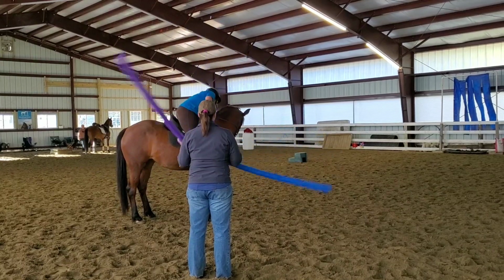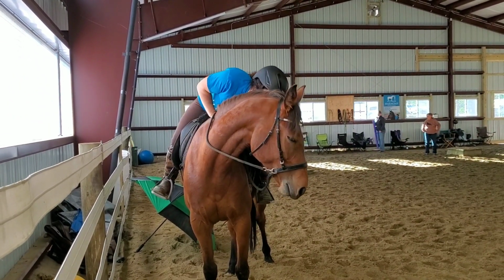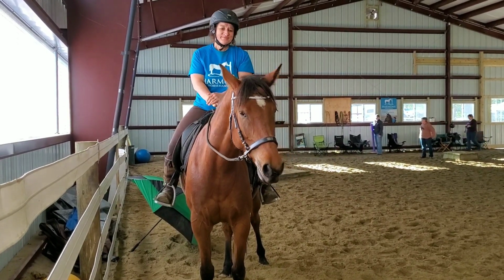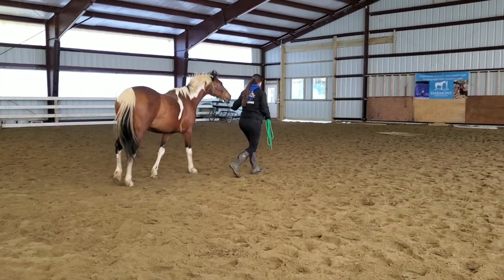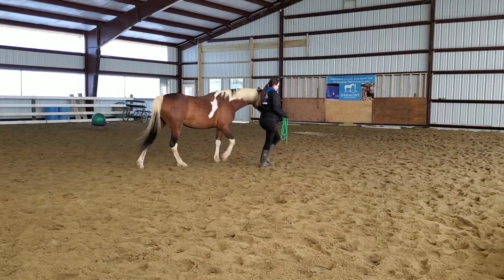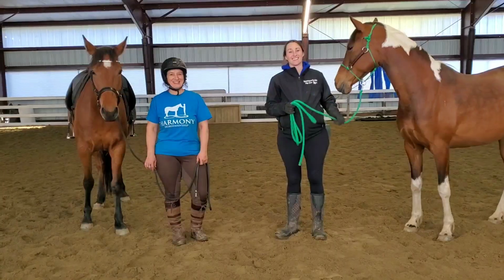Why and how to play the all around game for confidence building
Most people play the touch it game for confidence building,  but with harmony horsemanship we teach something different.  We want you to know about the all around game and why it's more effective for building your horse's  confidence for trails and competition.
Come to one of the harmony horsemanship  meet ups to learn more awesome stuff, or check out the free video  series at: